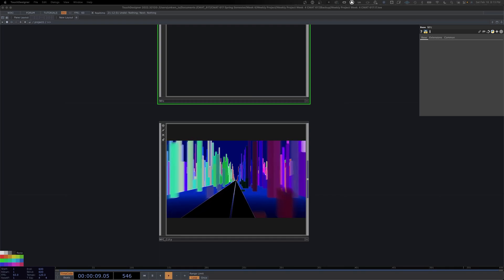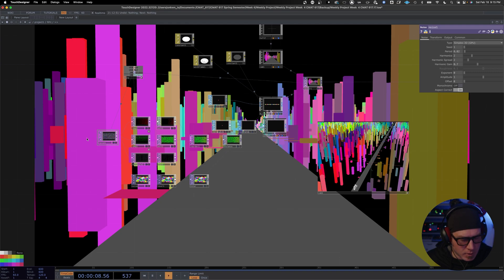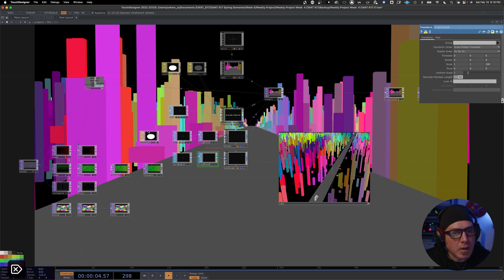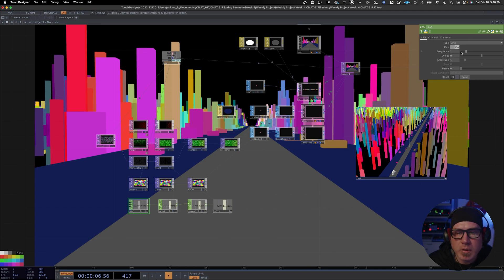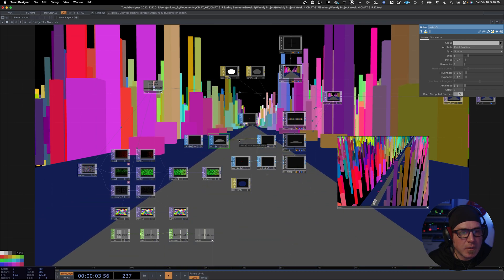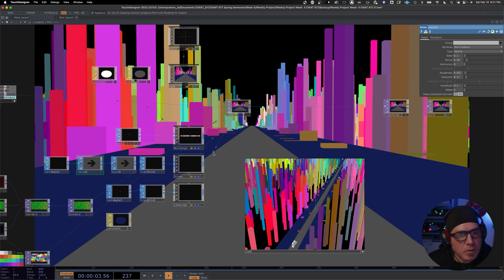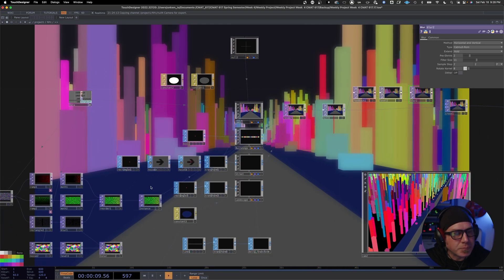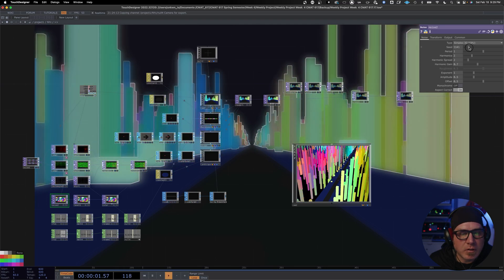Creating Futuristic Cityscapes with TouchDesigner PT2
TouchDesigner Tutorial Part 2: Creating retro-futuristic cityscapes

Take a journey back in time to a world that never was with our latest TouchDesigner tutorial! In this video, we'll show you how to create a mesmerizing cityscape that blends the best of the past and future, taking you on a journey through a retro-futuristic landscape that will make you feel like you've stepped into a classic sci-fi movie.

By using TouchDesigner's instancing feature, we'll fill the cityscape with sleek, futuristic buildings that are straight out of a classic sci-fi flick.

And to really make the cityscape come to life, we'll use noise effects and blurs to create a dreamy, hazy atmosphere that will leave you feeling like you're in a different dimension altogether. You won't be able to resist the lure of this captivating, surreal cityscape that blurs the lines between past and future.

By the end of this tutorial, you'll have everything you need to create your own retro-futuristic cityscape that's sure to leave your audience spellbound. So what are you waiting for? Come join us on this retro-futuristic journey and experience the ultimate nostalgia trip with TouchDesigner!

* Attention all viewers, a note of clarification. These videos have been created for the purpose of my class on Computer Programming for Live Events at BerkleeNYC. As such, certain references made within the content may only be relevant to the students of the class and may not hold significance for the general audience.